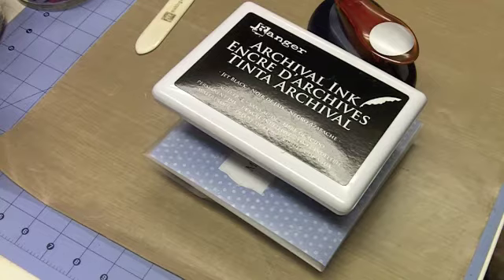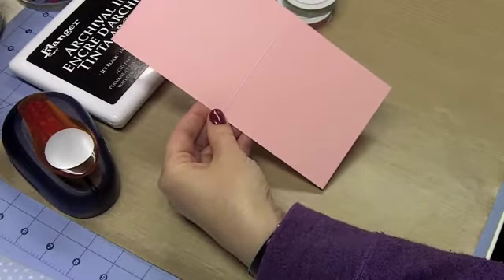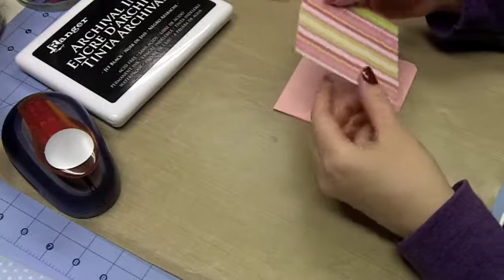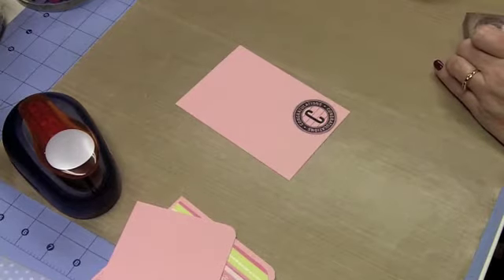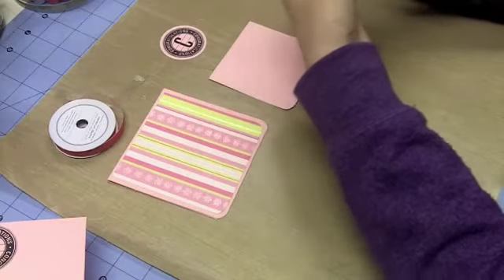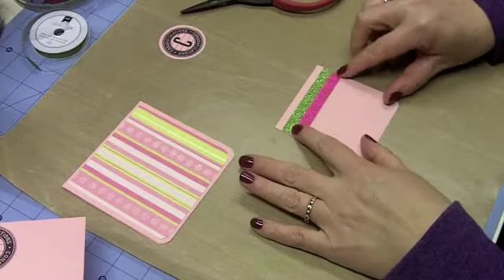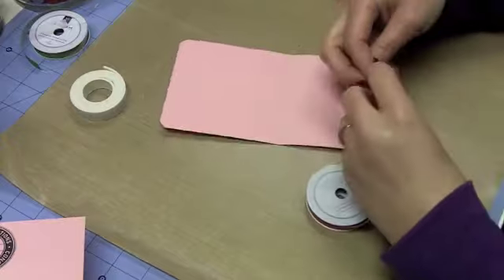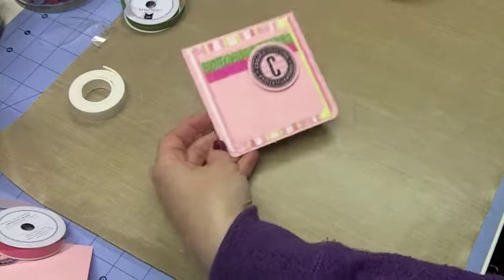Baby Girl Card